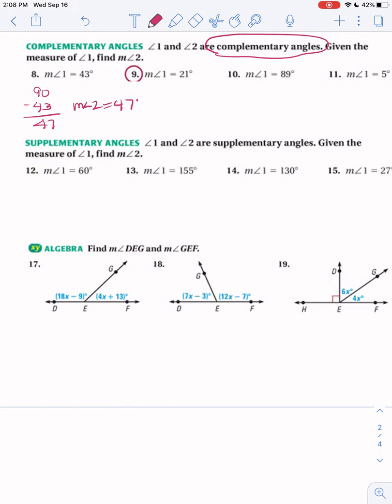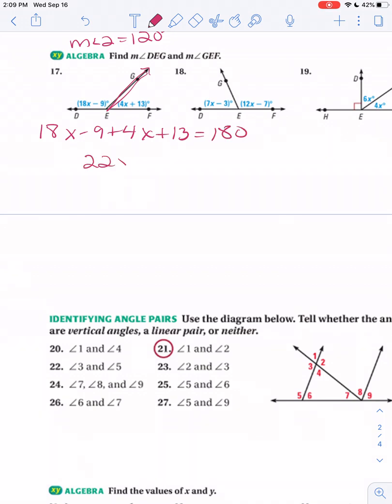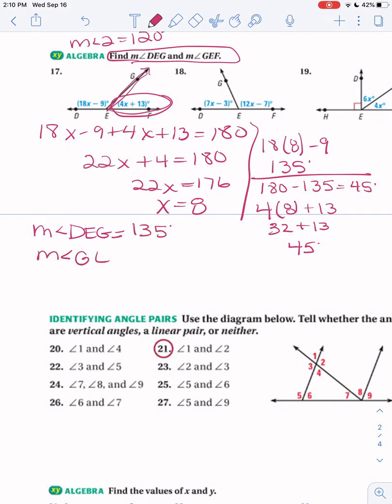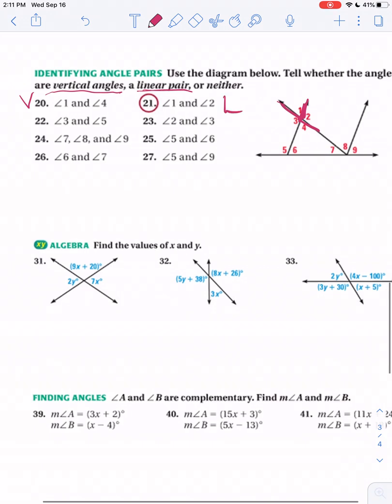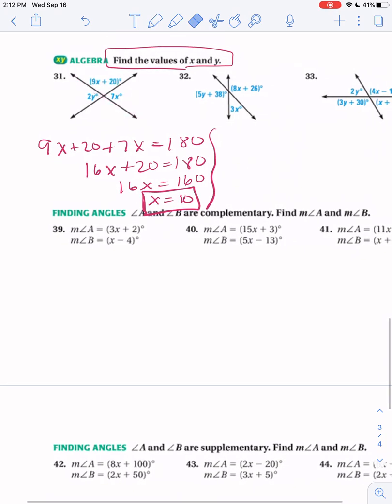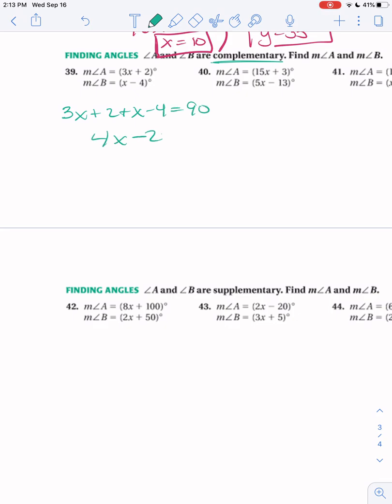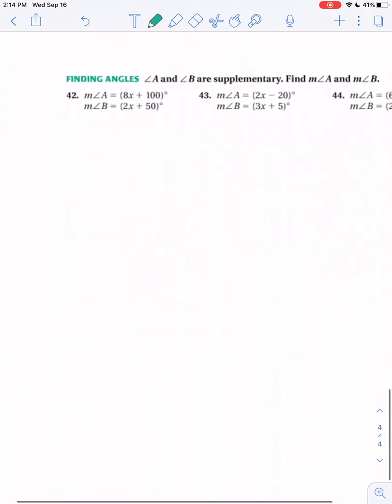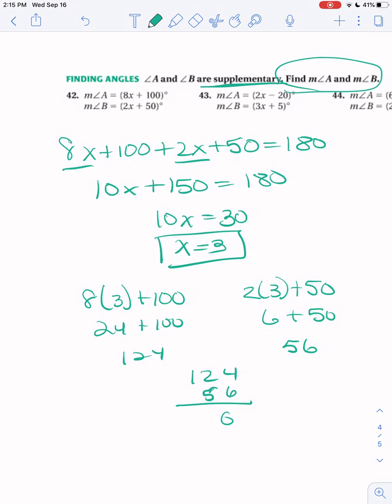Honors geometry : lesson 1.5 part 2